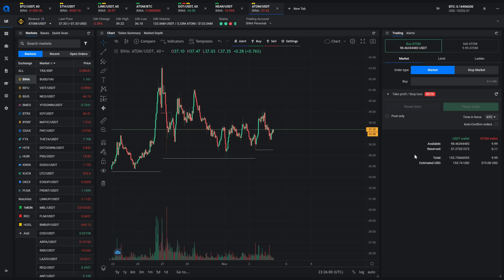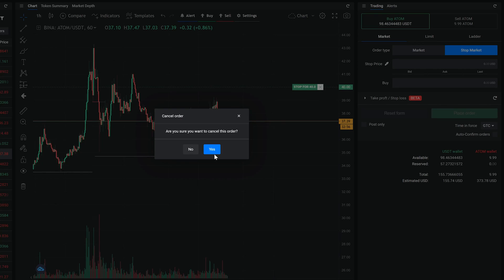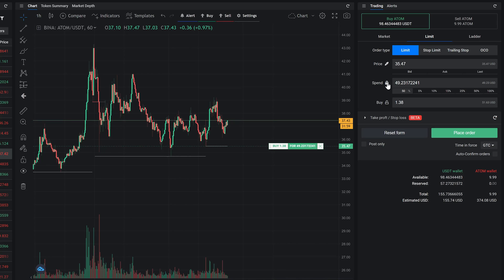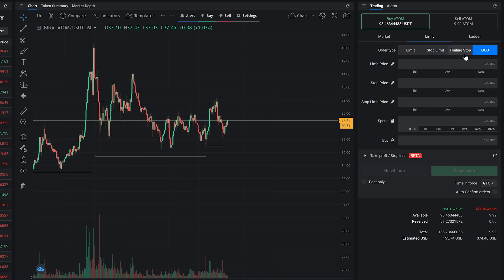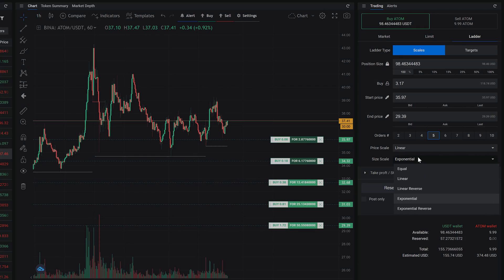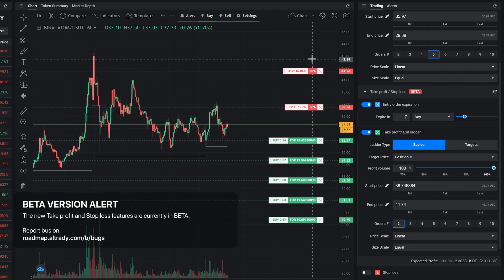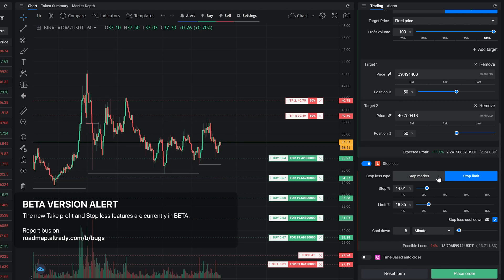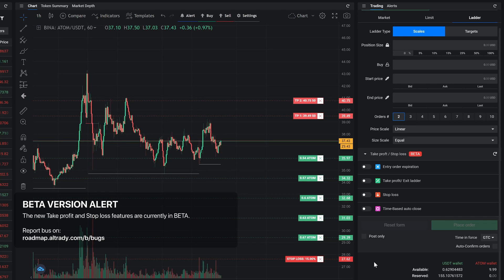How to use Smart Positions? Altrady step by step tutorial.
00:00 - Trading widget update
00:32 - Market order
00:43 - Stop Market order
01:16 - Limit order
02:17 - Stop Limit order
02:28 - Trailing Stop order
02:56 - OCO
03:10 - Scaled Ladder
03:56 - Targets Ladder
04:12 - Entry Order Expiration
04:39 - Take Profit
05:28 - Stop Loss
06:10 - Time-based Auto Close

Smart positions from Altrady allow you to trade faster and better.
In this video we will explain Smart Positions from Altrady.